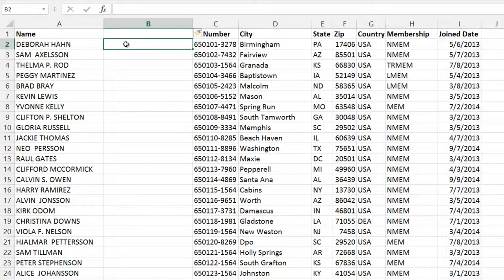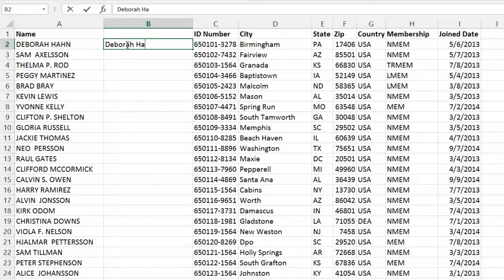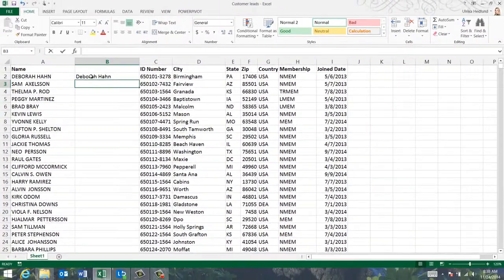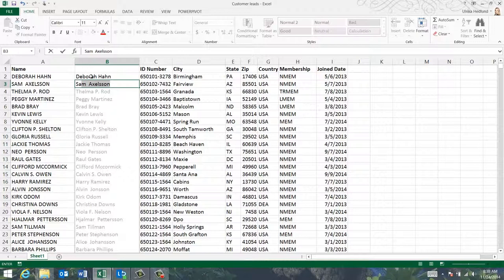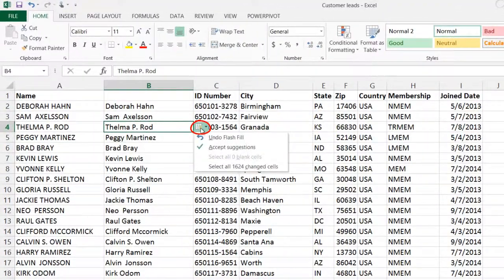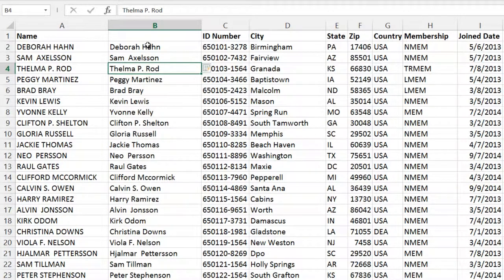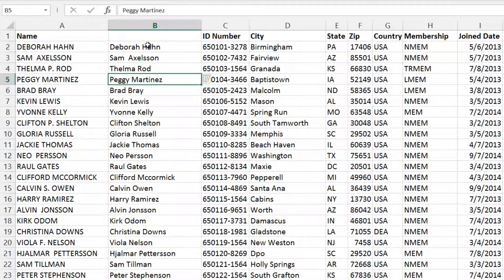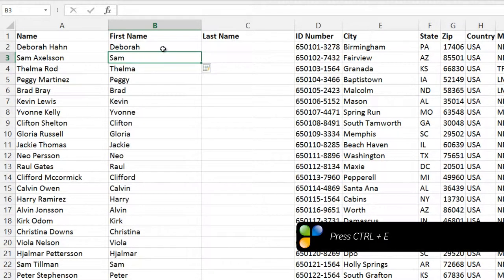How to use Flash Fill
In this video you will learn how to use Flash Fill to quickly modify data without using formulas. Published by Business Productivity. Instructor Ulrika Hedlund.